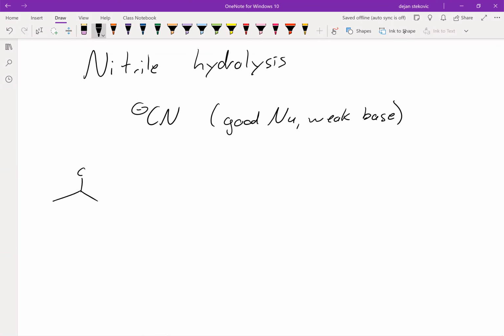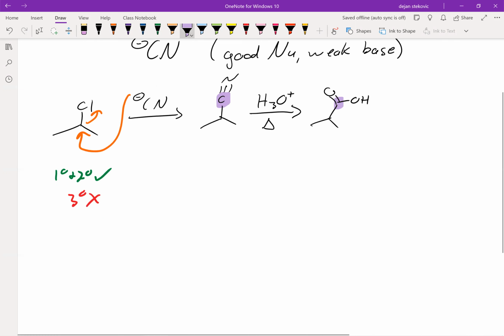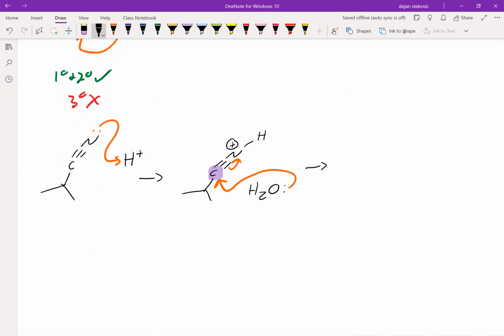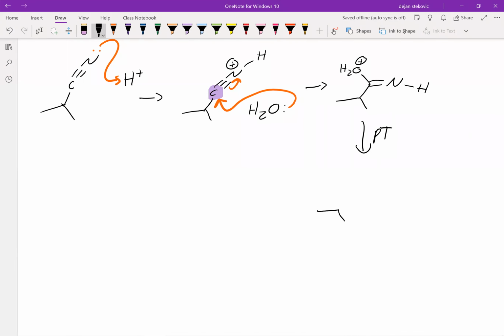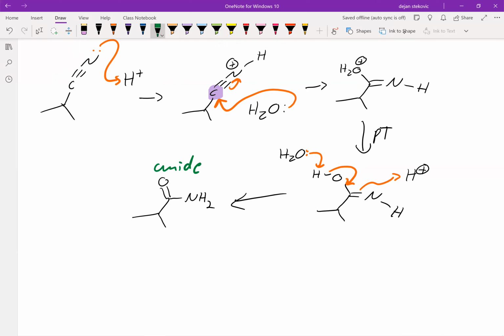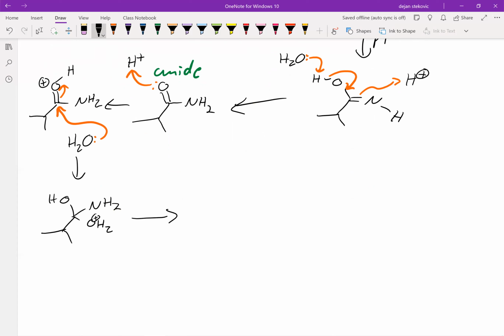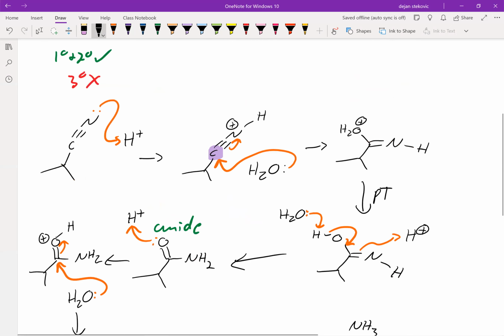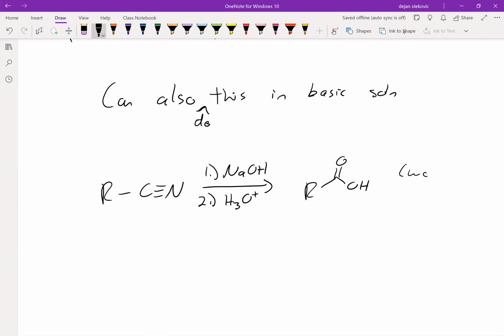CHEM113 18 10 Nitrile Hydrolysis